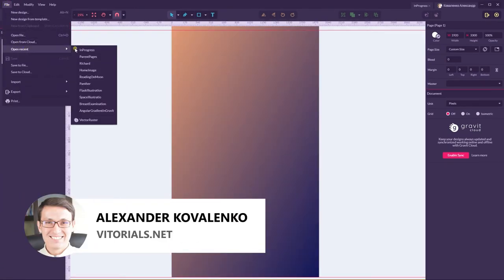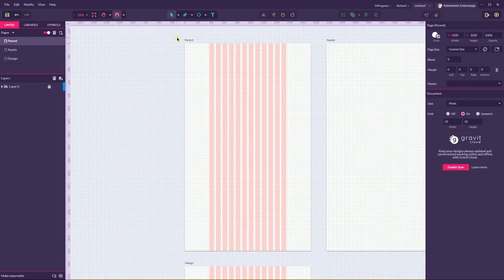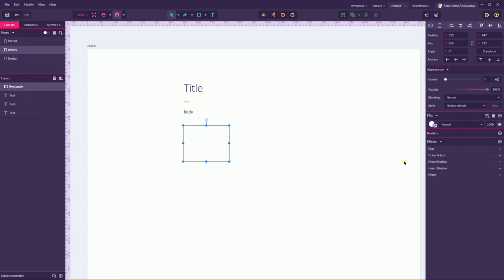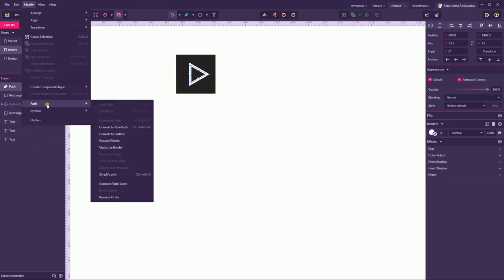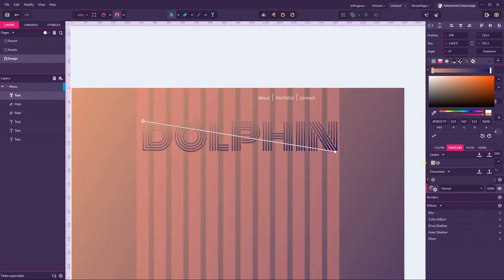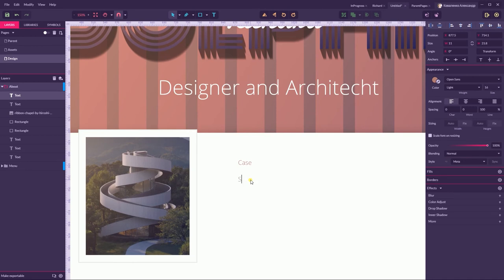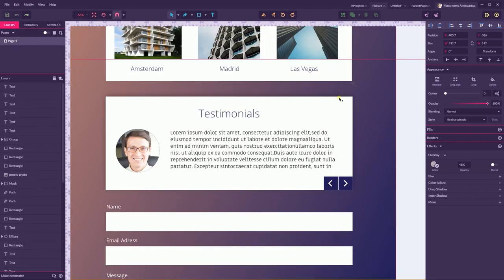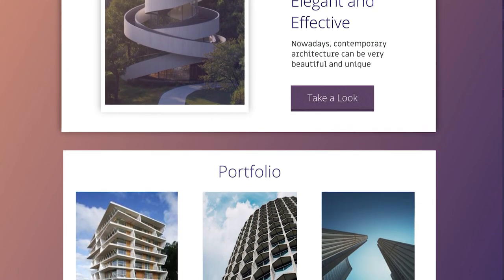Website Design in Gravit Designer From Start to Finish. Symbols, Parent Pages and Shared Styles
In this tutorial  I want to share with you the best practices of website design in Gravit Designer. We are going to create a single page portfolio website using Parent pages, Symbols and Shared Styles.
This trio would help us to design a consistent and cohesive look.
Let's start!

Content:
1. Parent pages
2. Grid
3. Shared Styles
4. Symbols
5. Menu
6. About section
7. Case Study
8. Portfolio Section
9. Testimonials
10. Contact Form

Twitter - tag me here and start conversation

Instagram - see what I am working on

Facebook - like the page a receive more articles on your social feed

Medium - for those who read long articles

Want to learn more tips and tricks? Please, visit vitorials net page didicated to Gravit Designer Tutorials: